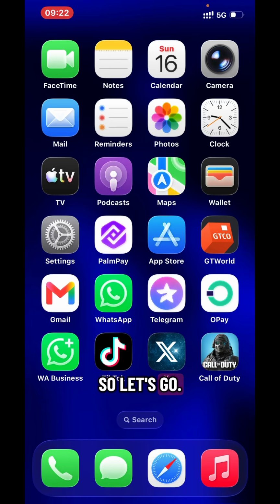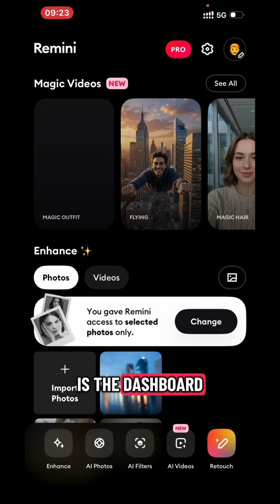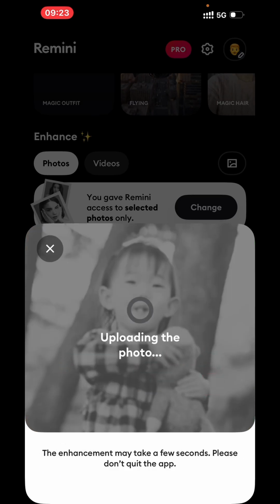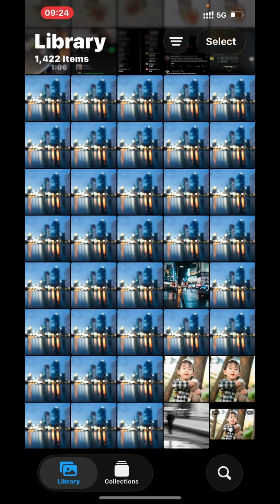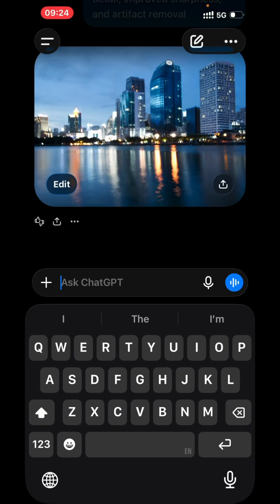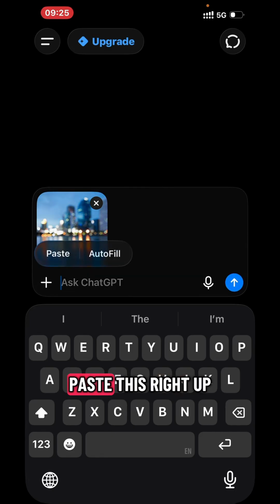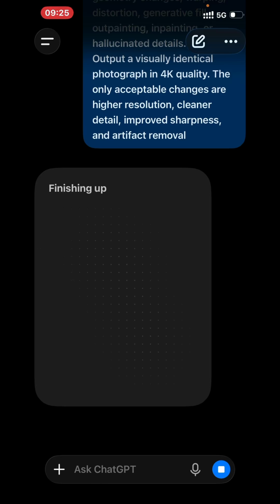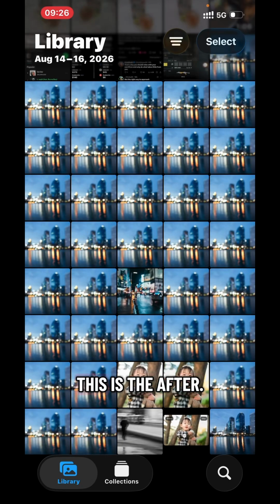How to Fix Blurry Photos on Your Phone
ChatGPT prompt

Use the uploaded image as the sole reference. Perform a true 4K upscale and restoration while preserving the exact identity, face, expression, pose, anatomy, clothing, hair, skin, background, composition, framing, crop, camera angle, perspective, colors, lighting, shadows, reflections, and overall appearance.
Enhance only genuine image detail. Remove noise, grain, compression artifacts, blur, and pixelation while remaining completely faithful to the source.
Do not alter, regenerate, replace, repaint, redesign, beautify, stylize, relight, recolor, reshape, reconstruct, remove, add, move, or reinterpret any element. No facial drift, background changes, perspective shifts, geometry changes, warping, distortion, generative fill, outpainting, inpainting, or hallucinated details.
Output a visually identical photograph in 4K quality. The only acceptable changes are higher resolution, cleaner detail, improved sharpness, and artifact removal Use the uploaded image as the sole reference. Perform a true 4K upscale and restoration while preserving the exact identity, face, expression, pose, anatomy, clothing, hair, skin, background, composition, framing, crop, camera angle, perspective, colors, lighting, shadows, reflections, and overall appearance.
Output a visually identical photograph in 4K quality. The only acceptable changes are higher resolution, cleaner detail, improved sharpness, and artifact removal

Got a blurry, low-quality, or pixelated photo? In this video, I’ll show you how to fix blurry photos and make them clearer and HD using an AI photo enhancer directly from your phone.

You don’t need Photoshop or advanced editing skills. Just follow the simple steps in this tutorial to enhance your photo quality, sharpen details, and make blurry pictures look much clearer.

This method is useful for old photos, blurry selfies, low-quality pictures, and photos that look pixelated.